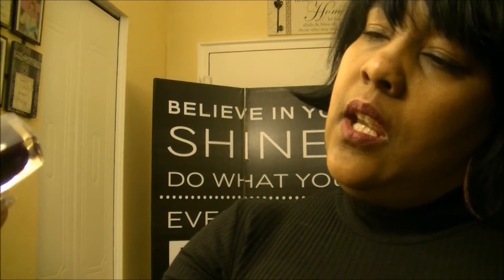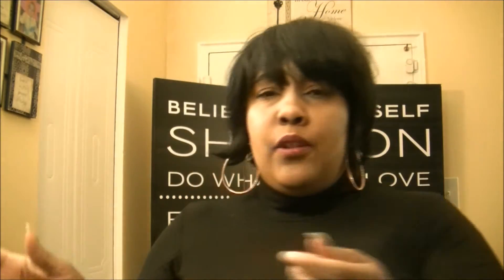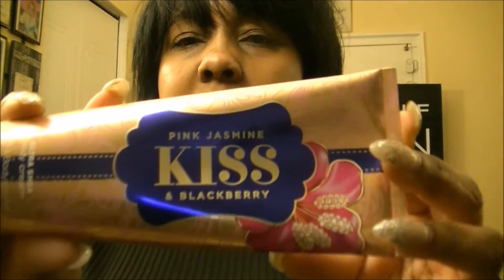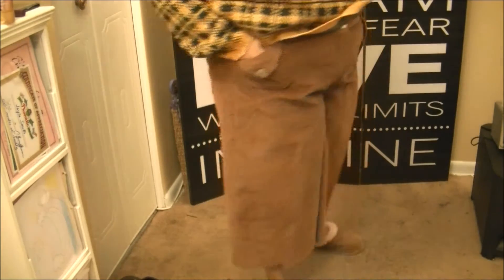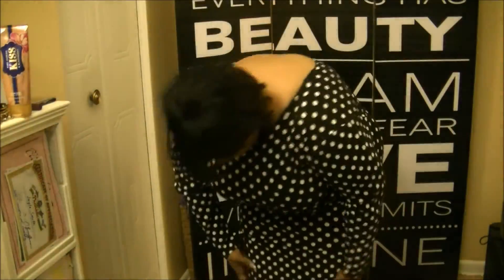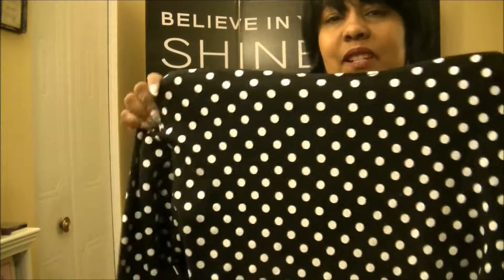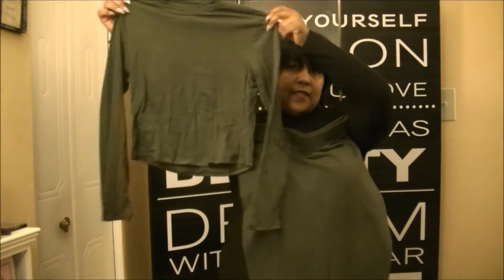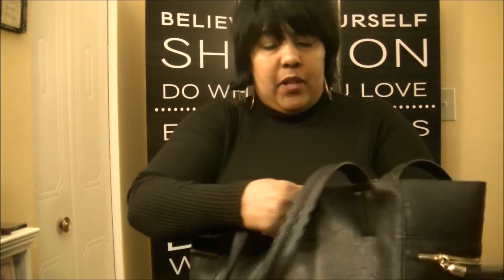Plus Size Fall Haul /Try On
Hi guys just showing some of the things I purchased gearing towards this Fall.

Nail polish
La Girl $ 2.00
jLM  polish $ 2.00
Ruby Kisses Lip Queen $ 2.00
Pro Fusion Eye Pallete $ 5.00
Bath & Bodywork Lotion $ 12.50